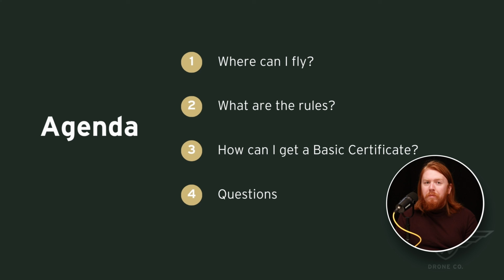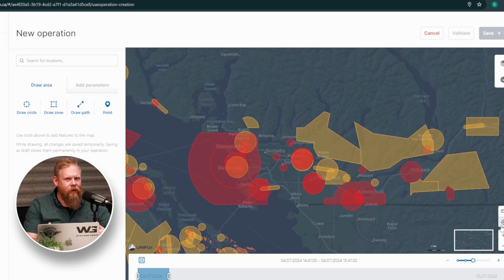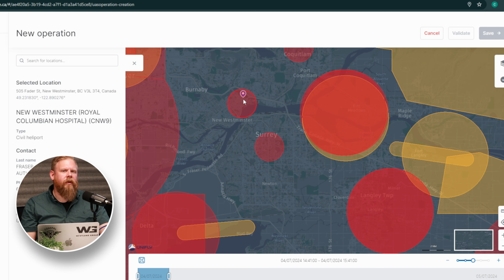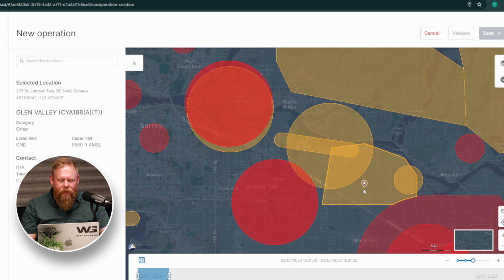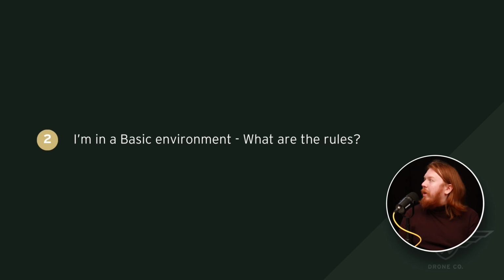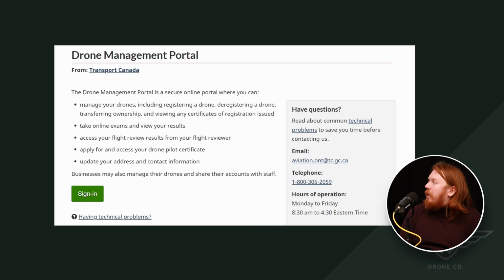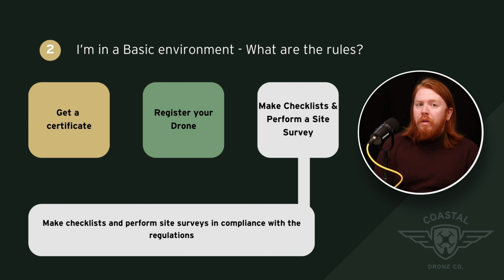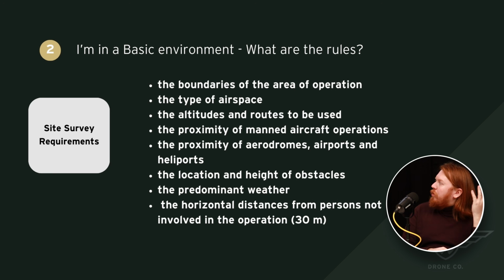Where can I fly in Canada with my basic drone license?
This week Ian, Finn and Jen talk all about how the restrictions and rules that apply for all operations involving a drone weighing 250g+. Where to obtain a pilot's license and where you can legally and safely fly with your basic pilot's license.

Chapters:
0:00-Intro
0:52-Where can I fly?
7:03-What are the rules in a basic environment?
12:50-How do I get a basic certificate?
17:38-Once I get the certificate, am I certified for life?
19:57-Can I fly indoors with a basic certificate?
24:55-Rules for all operations
29:28-Do I need to keep a site survey and flight logs?
36:24-Outro